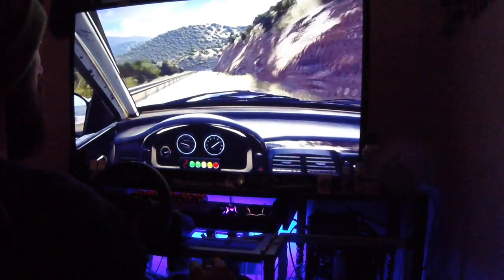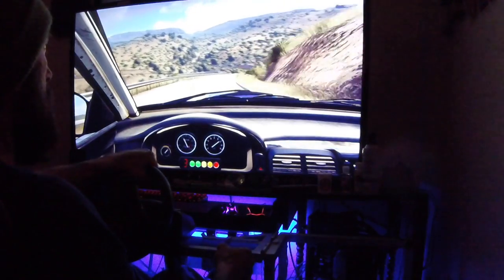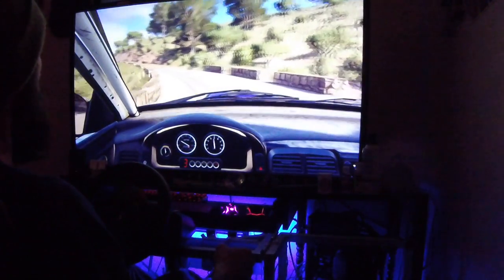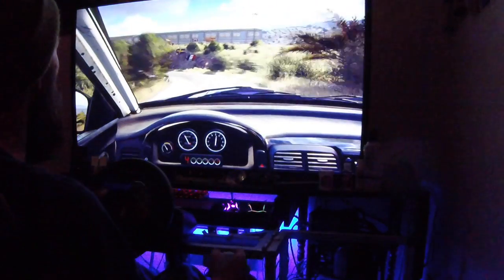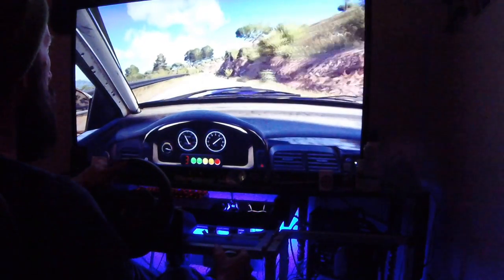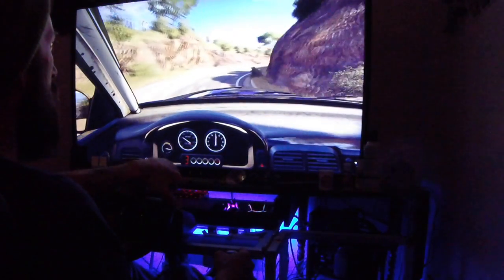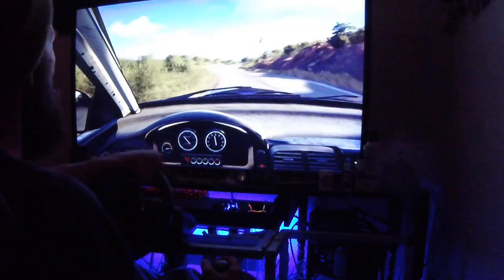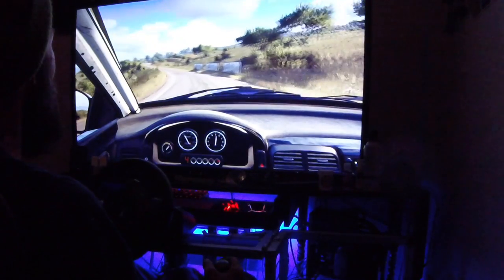Multiple failed attempts at DiRt Rally 2.0 S15E02